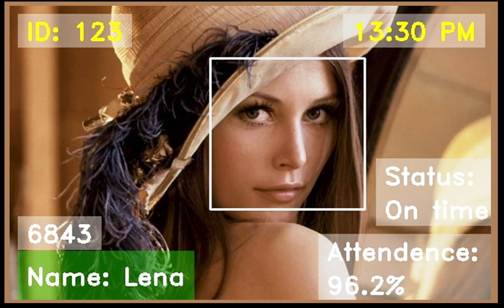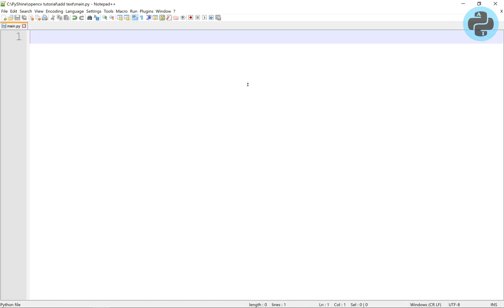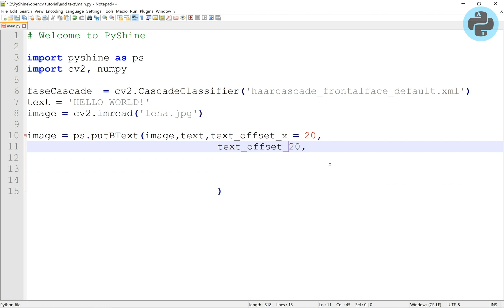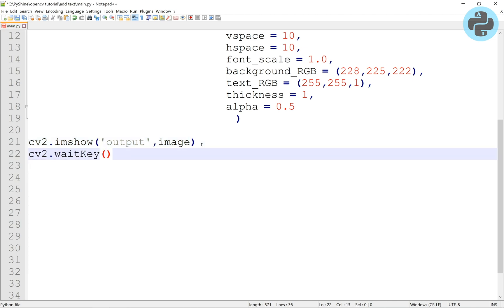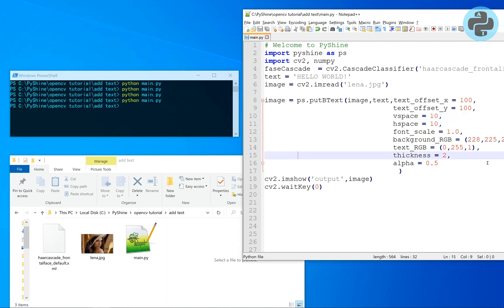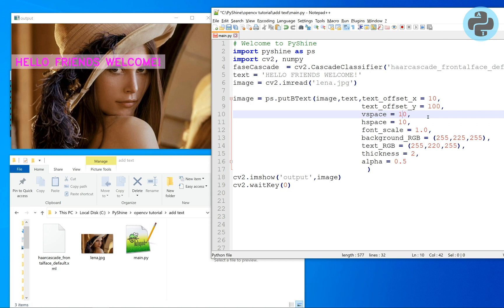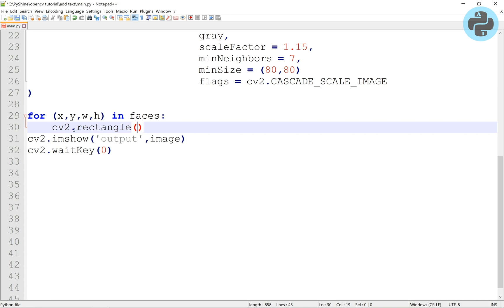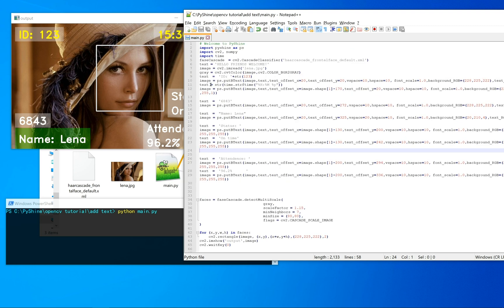OpenCV text with transparent box in Python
This video is a basic tutorial about adding text to an image with a box around it in OpenCV. It looks awesome and conveys to the point information on the image as well. It can be used in various outputs of computer vision applications e.g. object detection results, office or school attendance systems. You can use it for Python3.